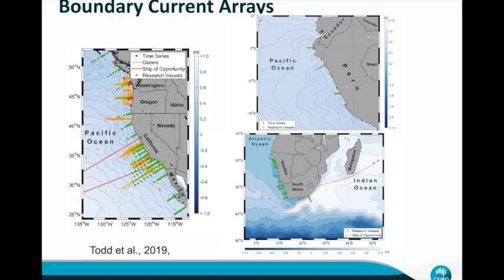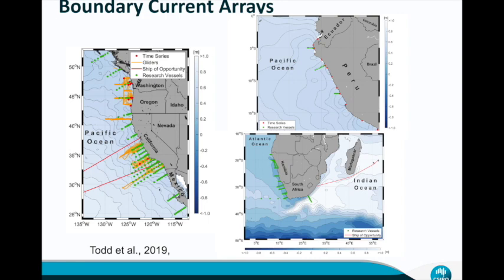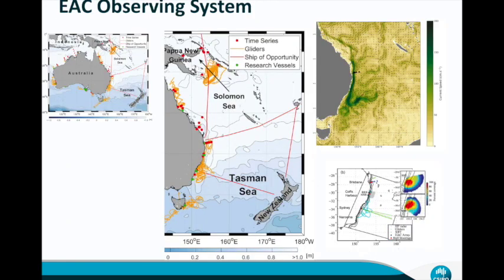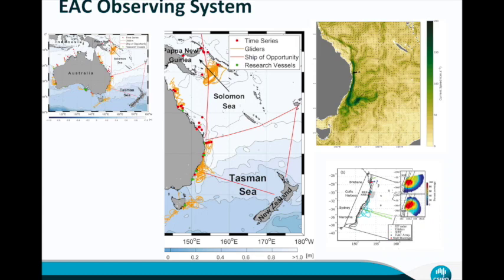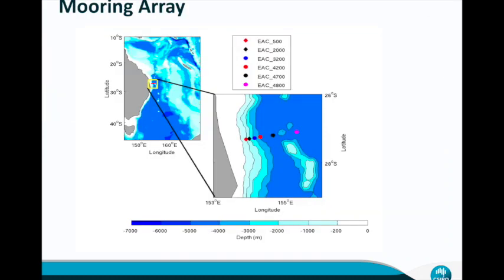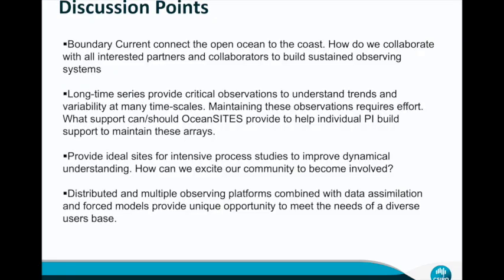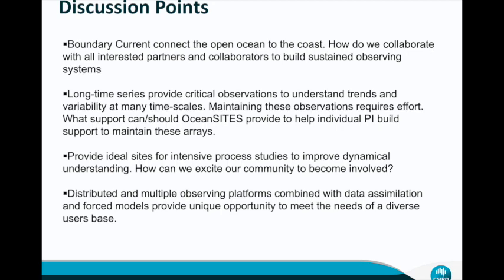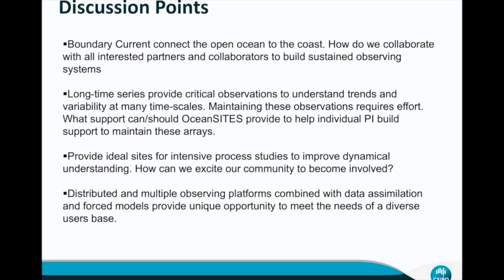Eastern Bundary Arrays